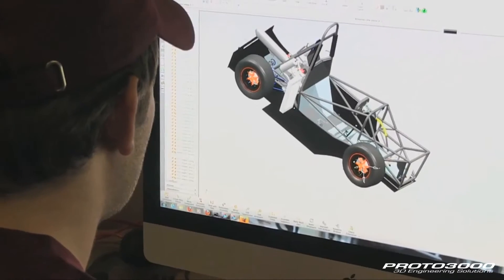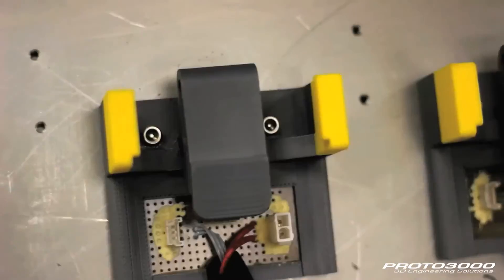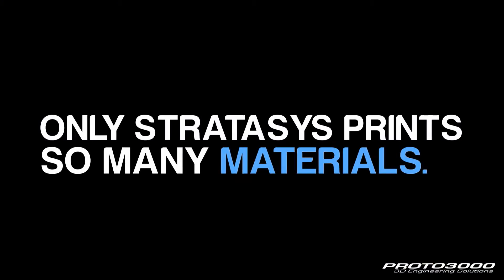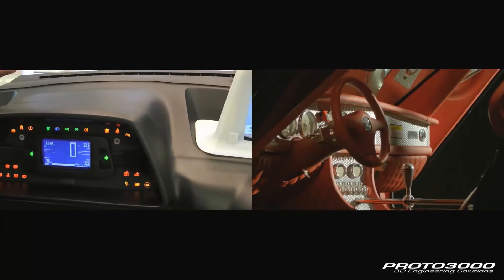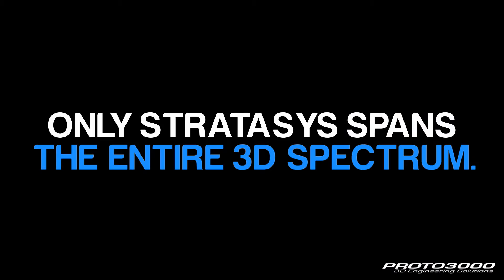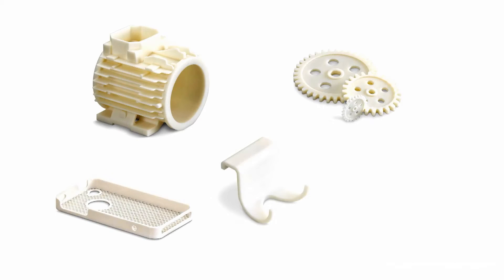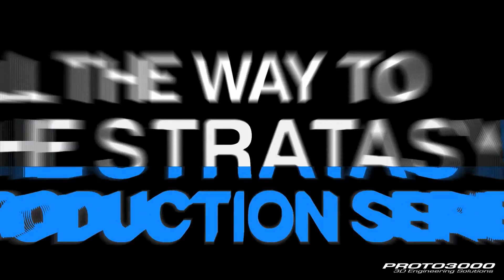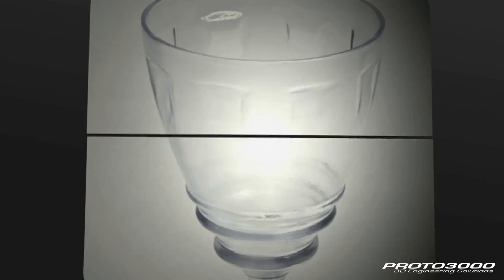3D Printer Line-up | Fortus, Objet, Dimension, Mojo, MakerBot, Design, Idea, and Production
From Maker to Manufacturer, Proto3000 can find a 3D Printer for you. We connect companies and individuals to the tools they need in order to achieve greater capability, scalability, and efficiency.As you make the transition into Digital, was can match you with the appropriate solution.